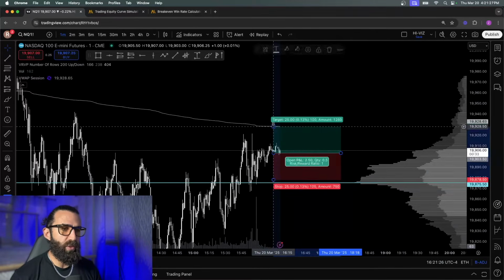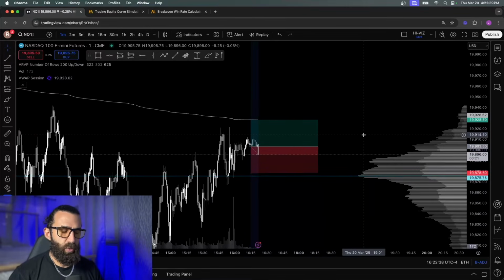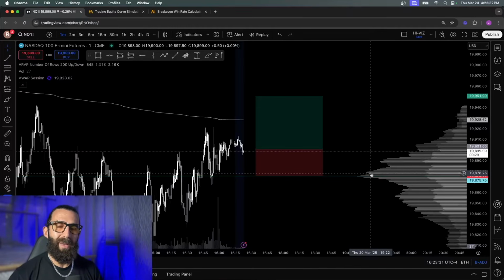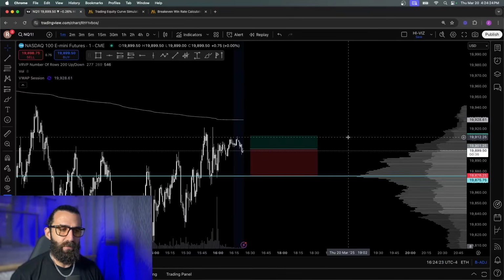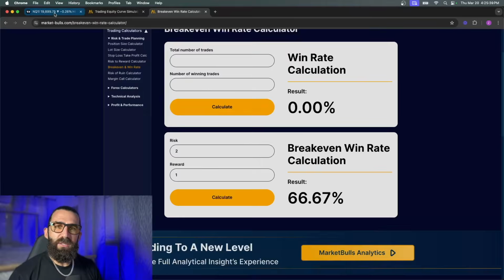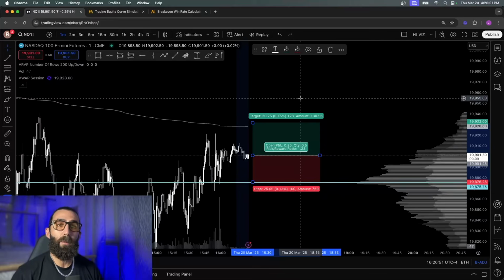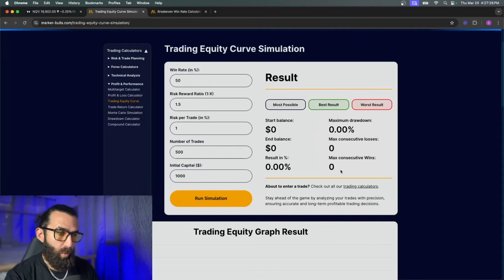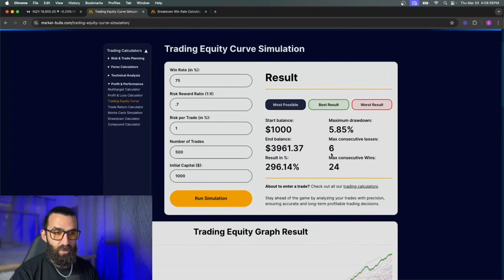Risk-Reward Debunked: The Facts Every Trader Must Know